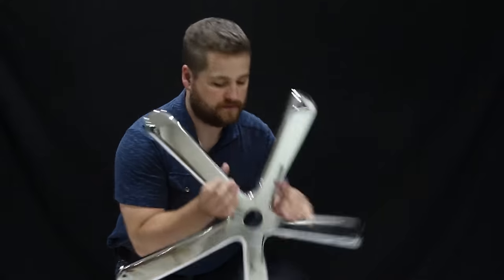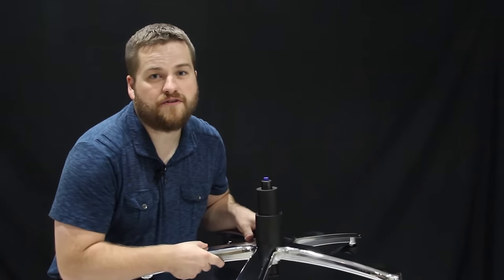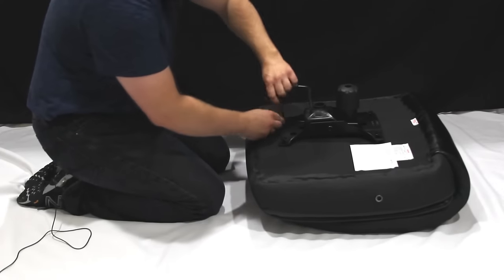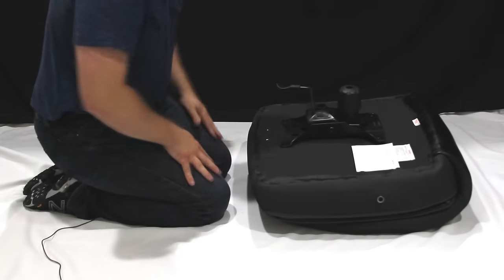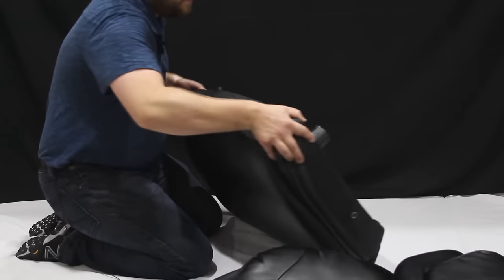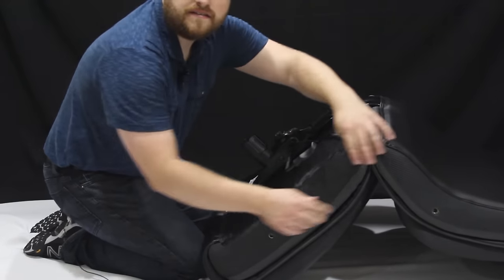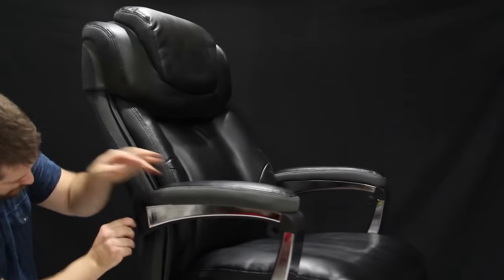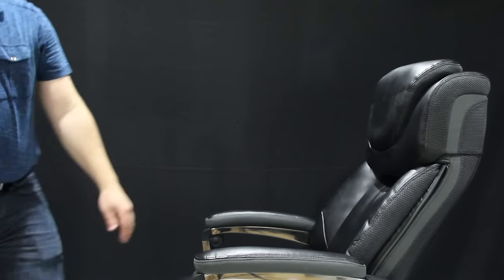How to Assemble a Big & Tall Executive Office Chair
In this video, we show you the general assembly process for an executive office chair, as well as tips and tricks for a smooth installation.

Base, Casters, Gas Cylinder - 0:54
Seat and Mechanism - 1:50
Backrest - 3:34
Arm Rests - 5:12
Combining Seat and Base - 7:07
Tightening Hardware - 7:20